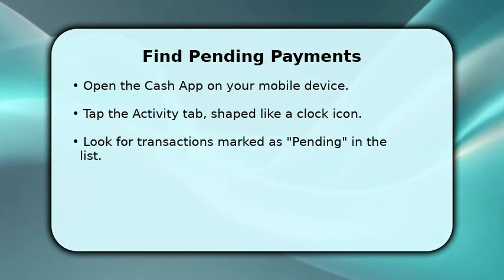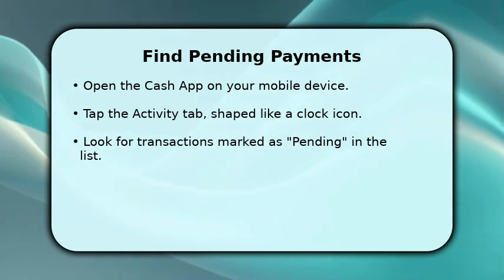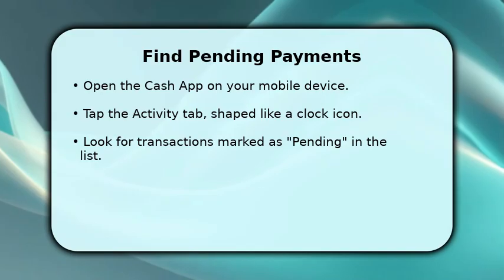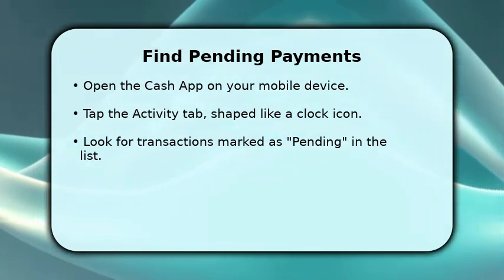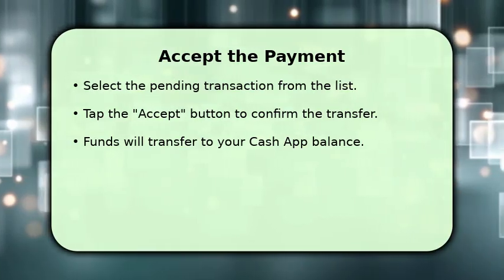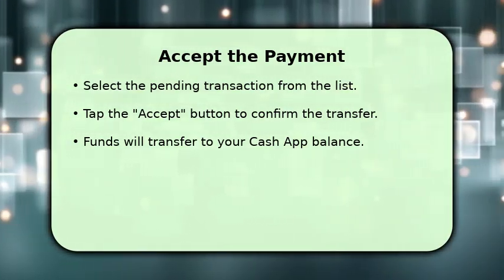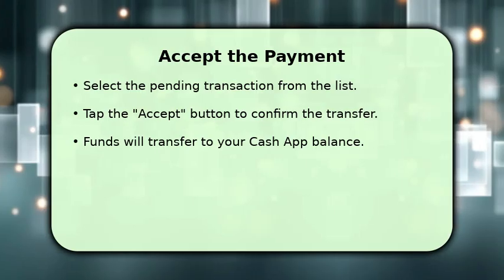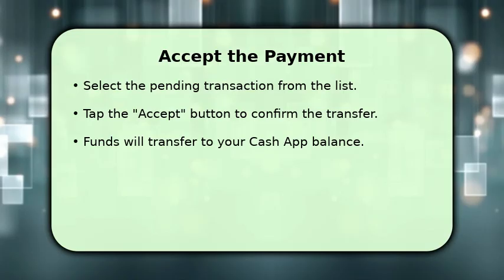How To Accept Pending Transaction On Cash App - Step By Step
▸ (s) We'll also provide some tips and tricks to help you avoid pending transactions in the future. So, if you're ready to learn how to accept pending transactions on Cash App like a pro, watch until the end!

cash app pending transaction, how to accept cash app payment, cash app transaction issues, pending cash app payment, cash app account management, resolving cash app errors, cash app troubleshooting, accepting cash app payments, cash app customer support